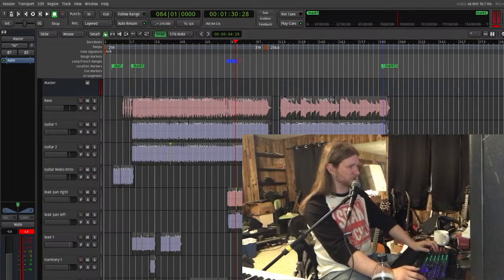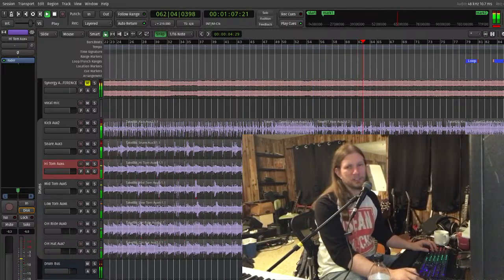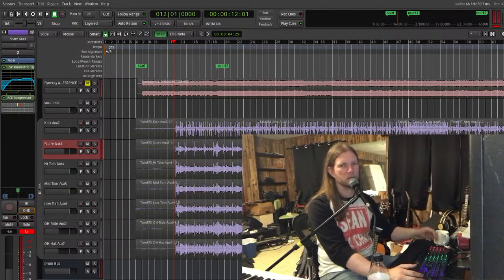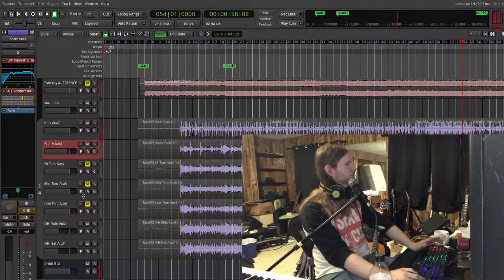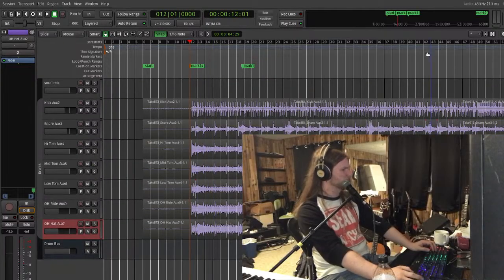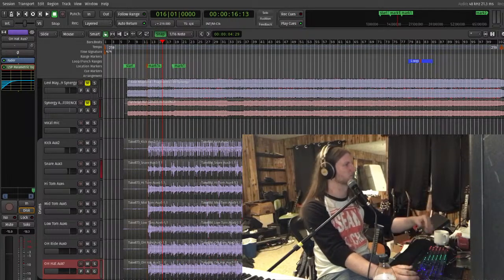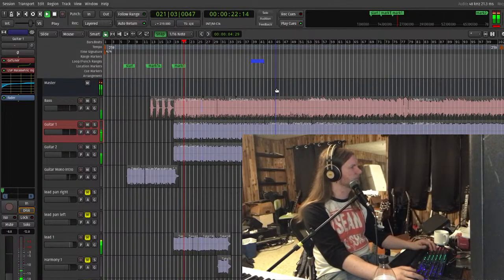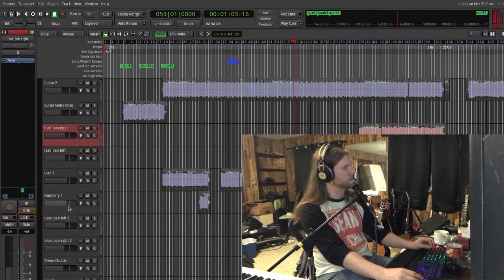MFBS s2 e19 - Levi Maynard Synergy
My Friend's Band's Song - Learning a song from a band I am friends with. Levi Maynard - Synergy